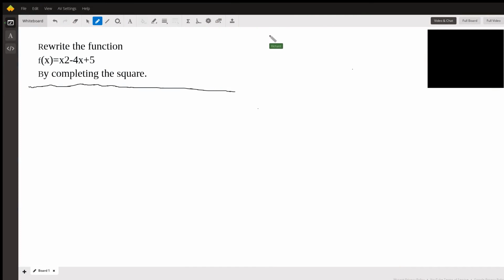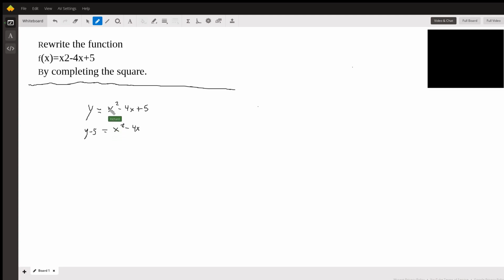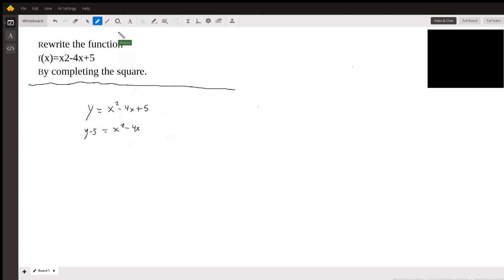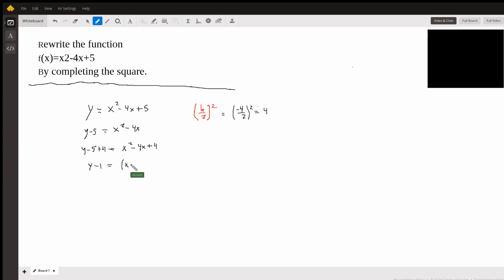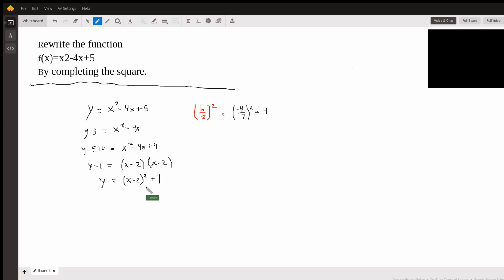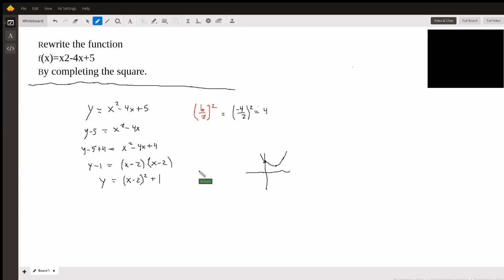Completing the square to find the vertex form of a parabola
Question: Completing the square (Rewriting functions)
Rewrite the functionf(x)=x2-4x+5By completing the square.

Answered By:

Richard C.